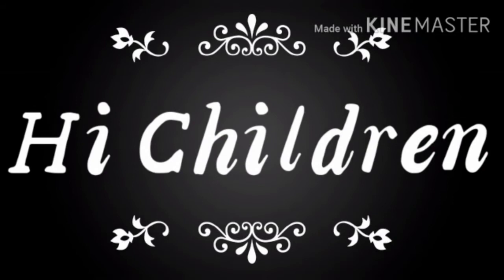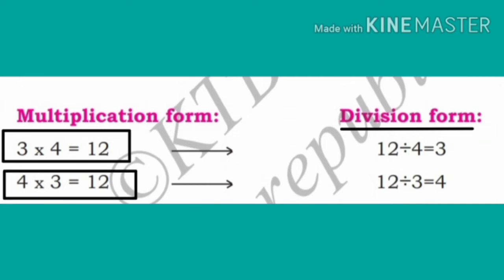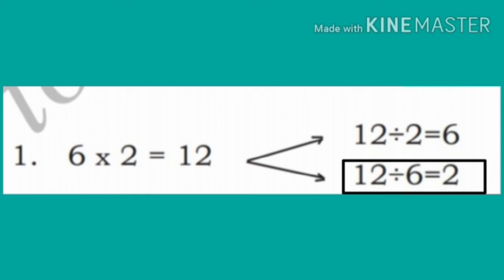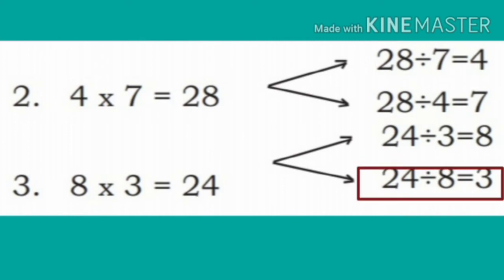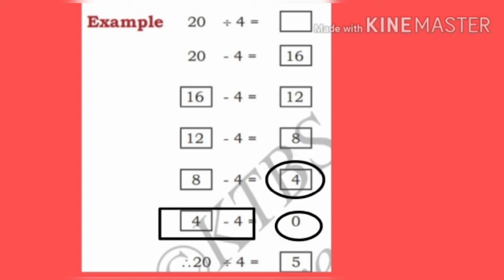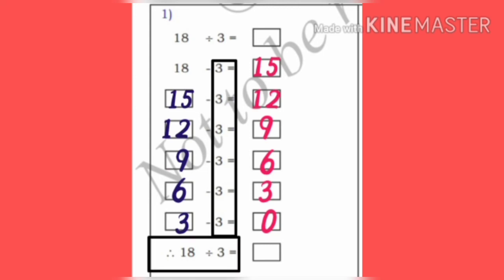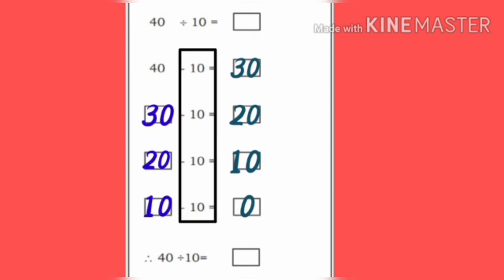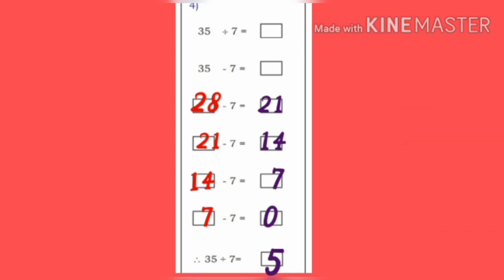Karnataka state syllabus 4th std Mathematics Chapter-6 'Division' Part-1